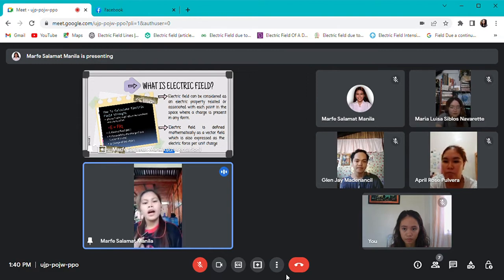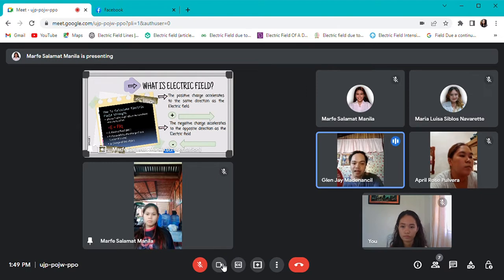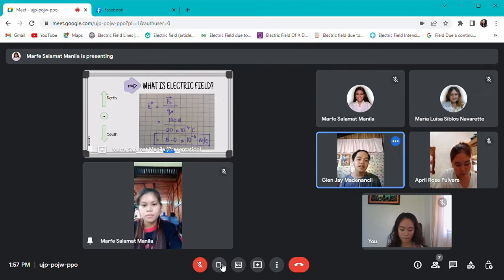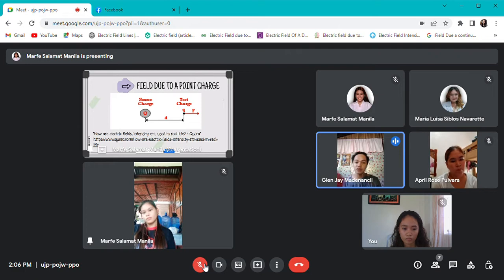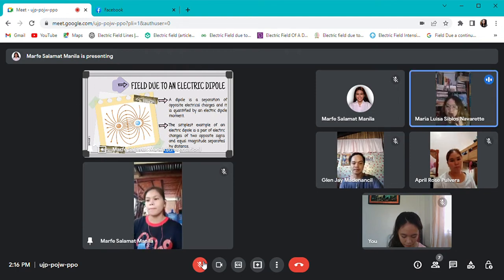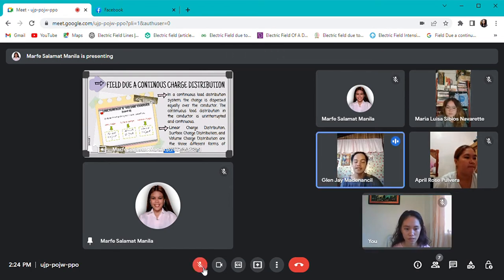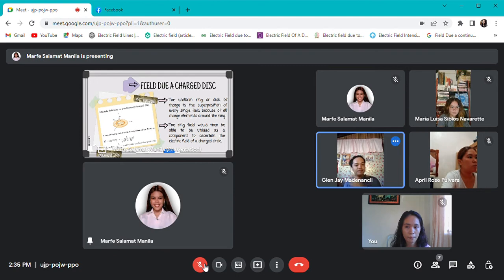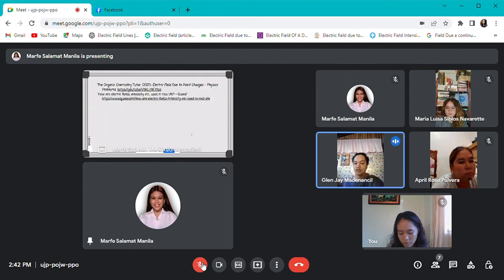Group Discussion Task #8 | Presented by Madenancil, Navarette, Pagsac, Manila, and Pulvera